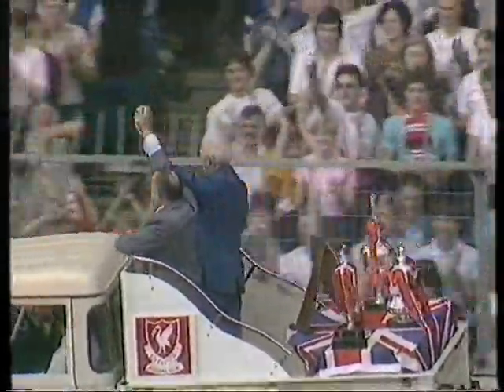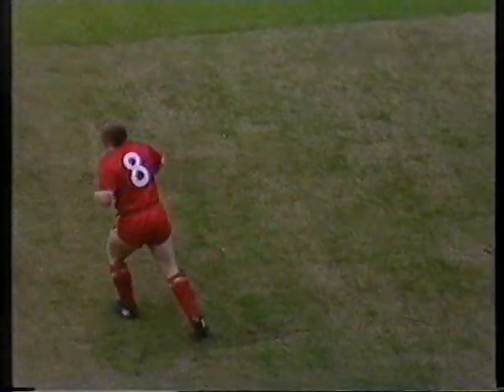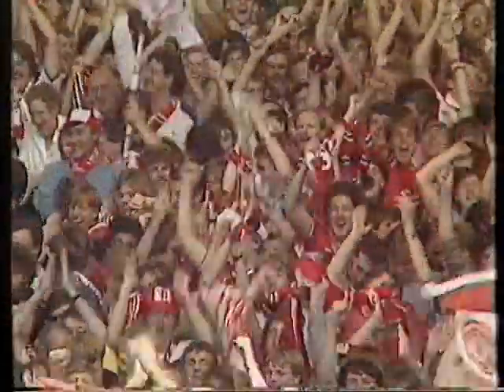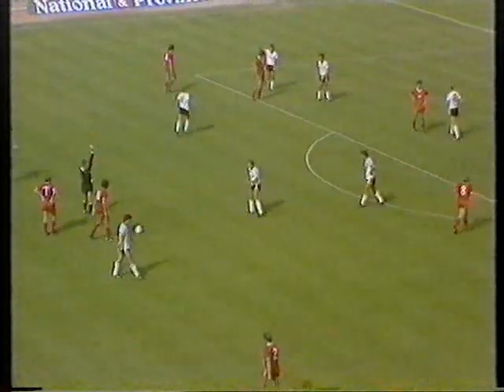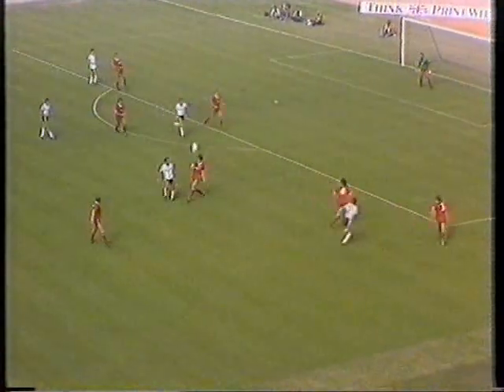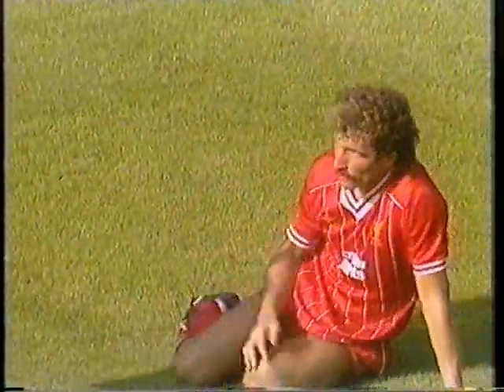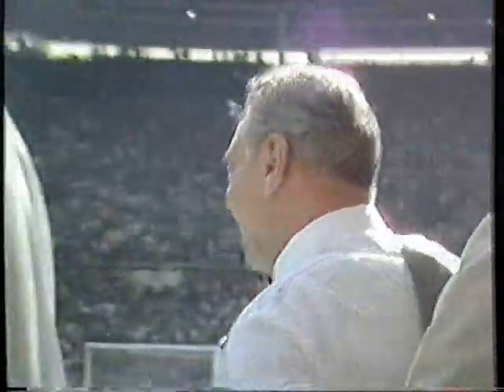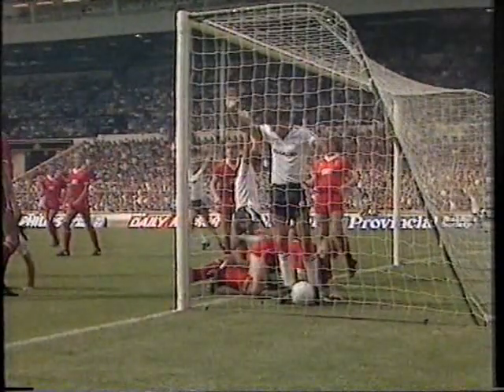LIVERPOOL N CS 83:84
Fa Cup Winners beat League Champions Liverpool in the 83 Charity Shield with Robson in fine form.